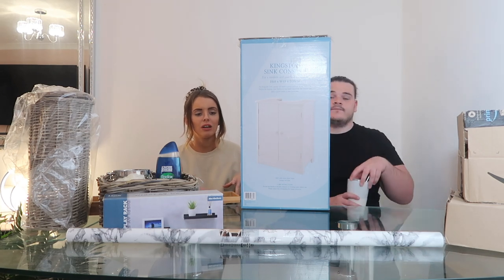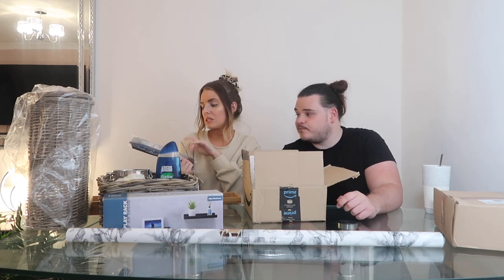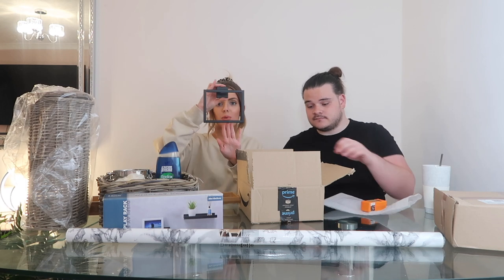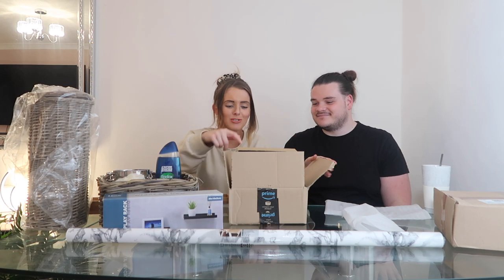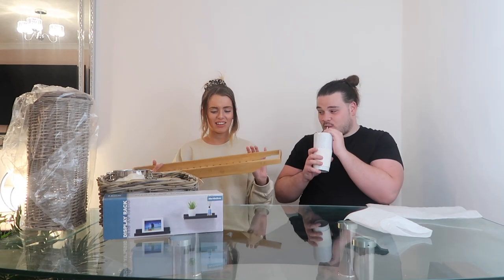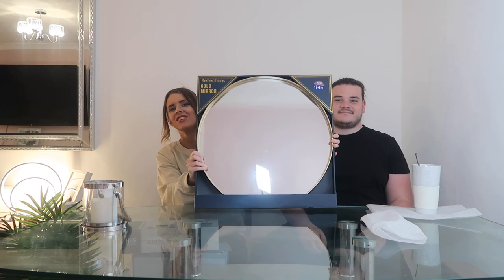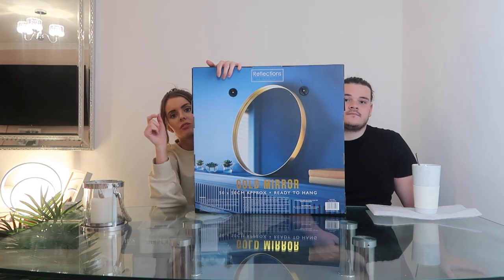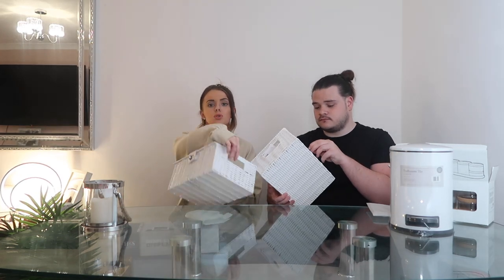HUGE HOMEWARE HAUL | BATHROOM TRANSFORMATION | AMAZON HAUL | CHLOE HUGGINS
Hi my lovely’s!

In today’s video we show you all of the bits and bobs we have brought for our new bathroom makeover!

Everything is linked below some of the items are now out of stock I’m so sorry but keep checking as things always come back in stock

- [ ] Crown ready mixed filler (any ready mix filler)
-  Frog tape
- [ ] Bathroom storage - Kingston (the range)
- [ ] Currently out of stock
-  Shower curtain
-  Grout pen
-  Toilet roll holder
- [ ] Bottles (little bumble prints) @littlebumbleprints on instagram
-  Dc fix wrap
- [ ] Mirror (gold ring mirror H&M)
- [ ] Shelves (black floating shelf’s (30cm)
-  Ikea basket
-  Toilet roll holder
-  Ikea storage tray
-  Amazon white baskets
- [ ] Flowers ( the range)
-  Prints (Bella-Rae prints )